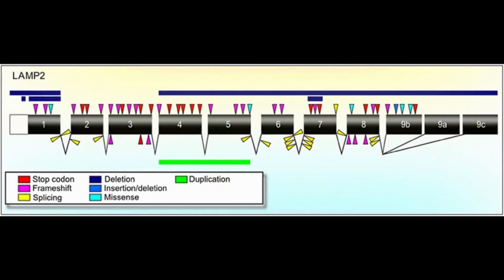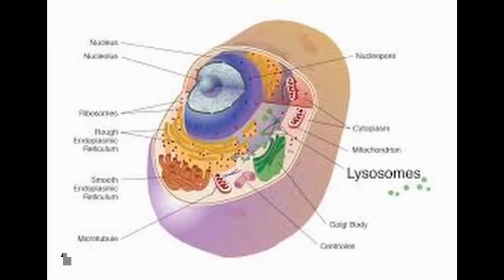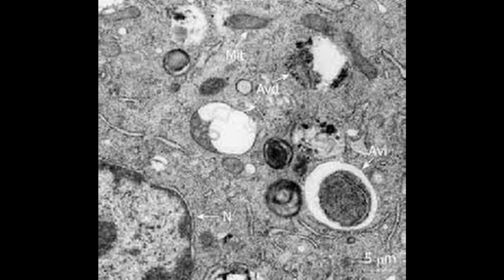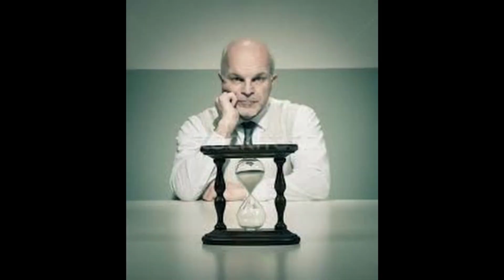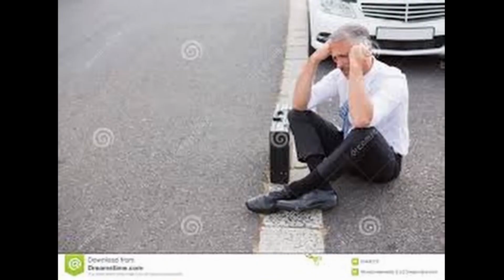VALORANT BEST SOVA PLAYS 2020 TOP 10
watch me play sova and shoot people pew pew